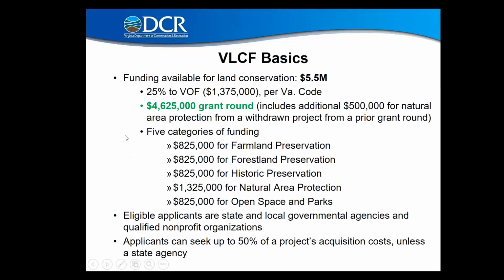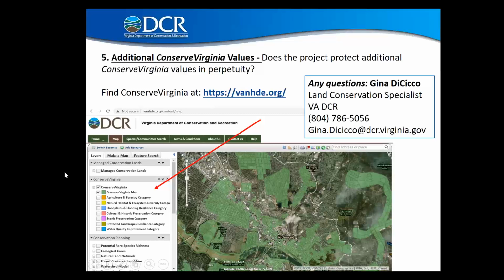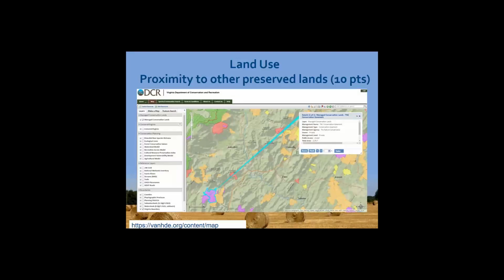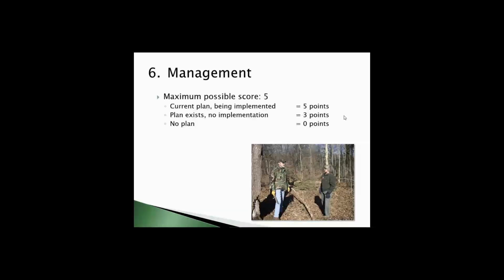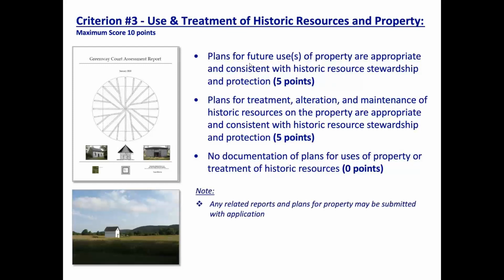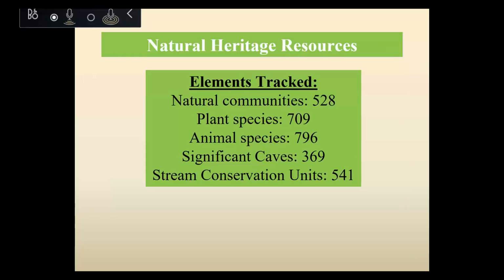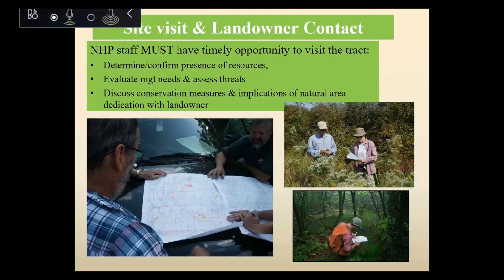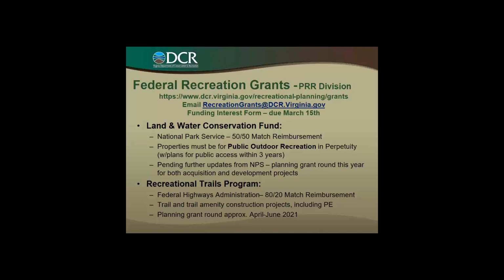VLCF Grant Workshop March 2, 2021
Virginia Land Conservation Foundation Grant Workshop